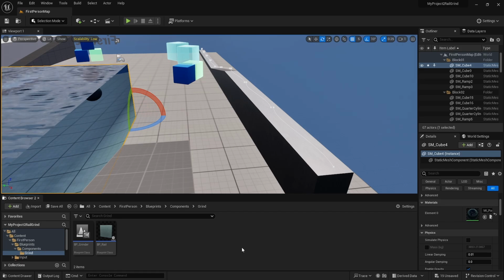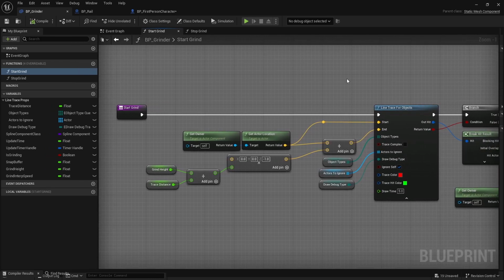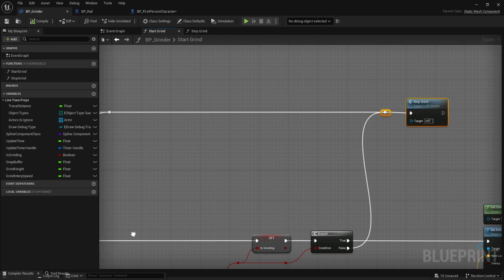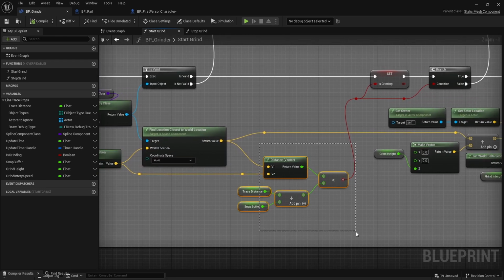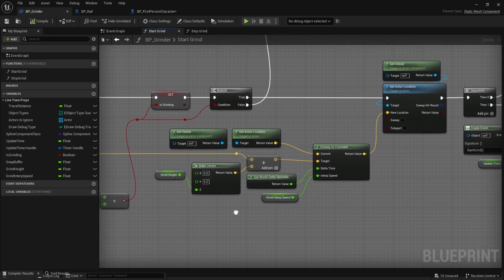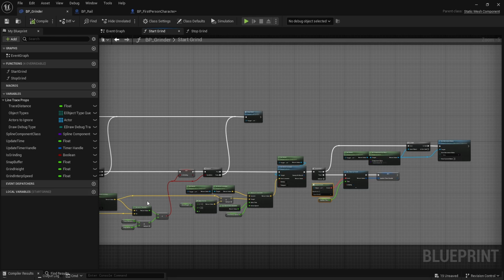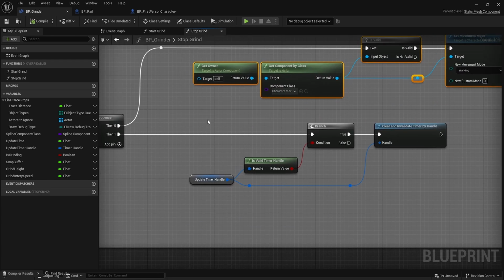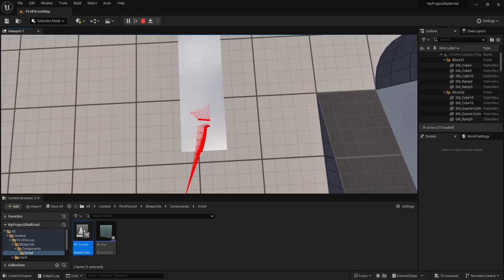How To Make Simple Rail Grinding In UE 5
Today I show you how you can lock an actor above a spline to simulate rail grinding for things like skateboarding or parkour games in Unreal Engine 5.